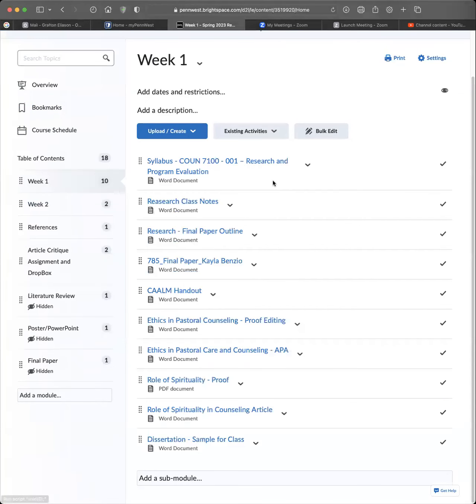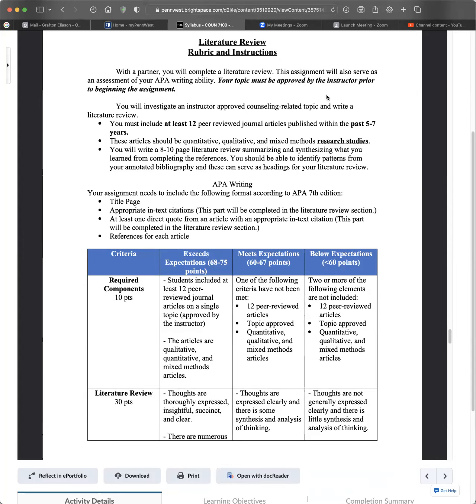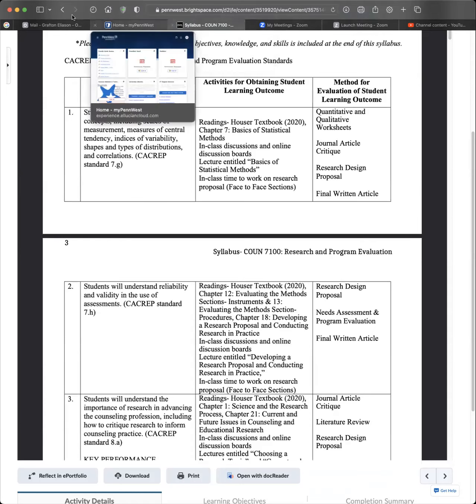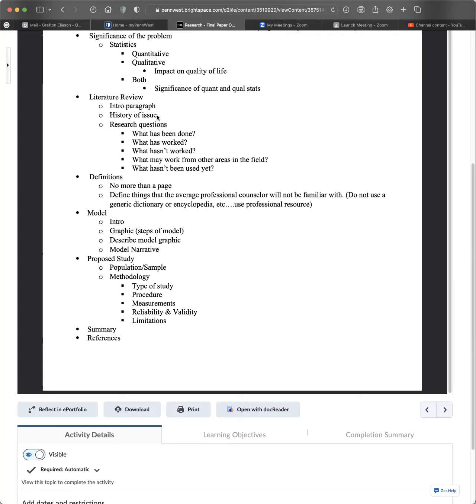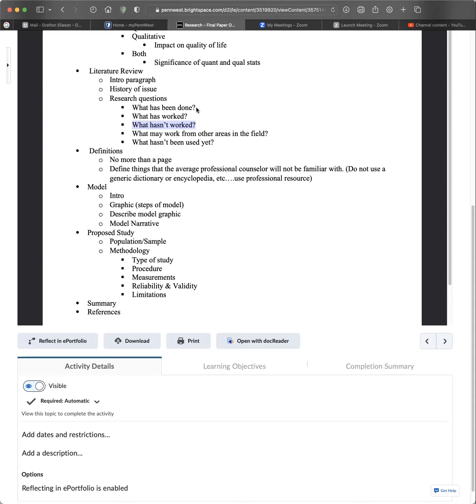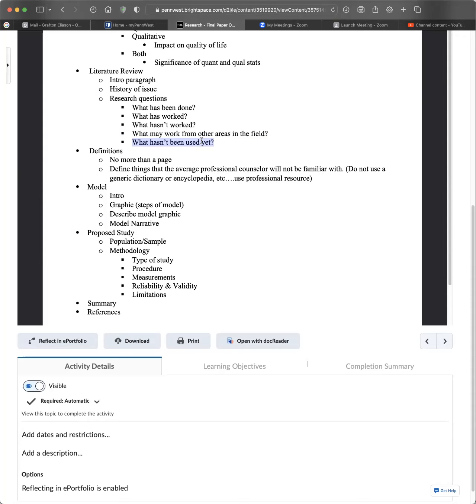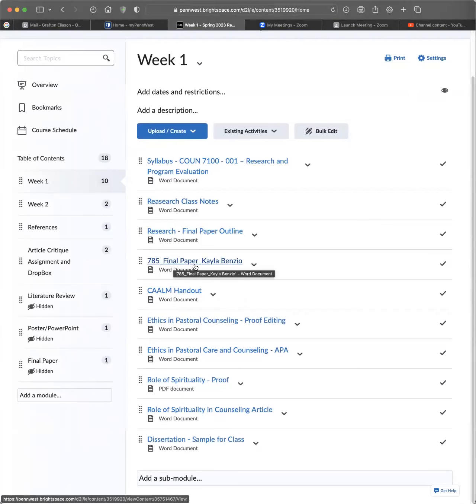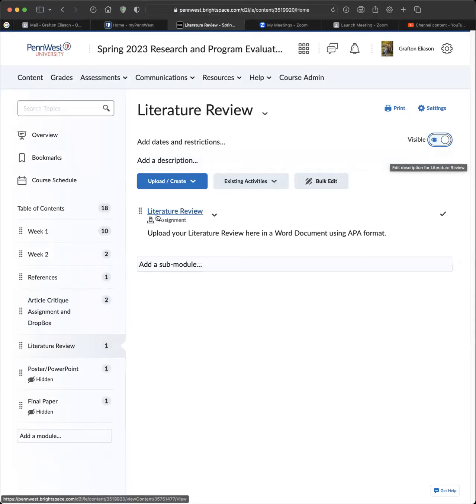Research - Instructions for Literature Review